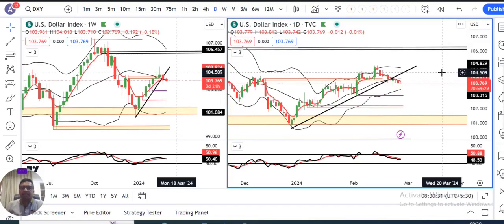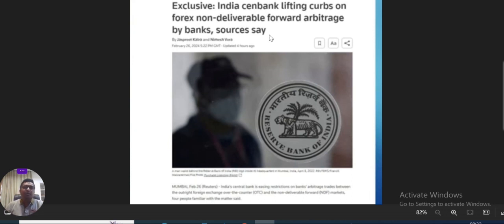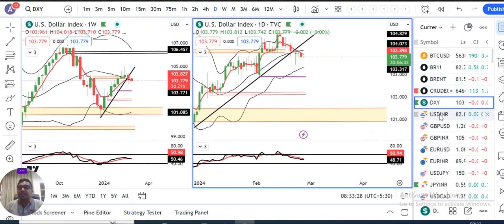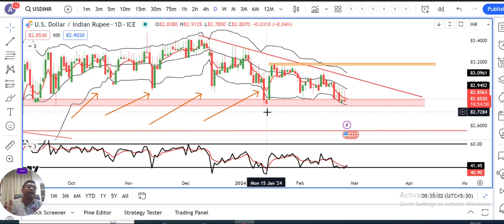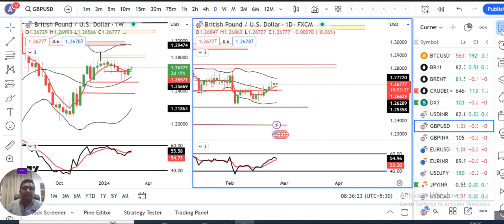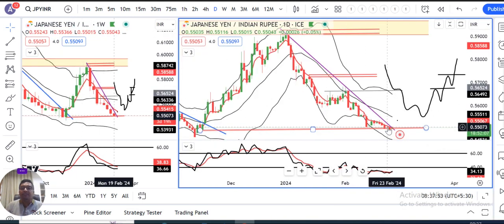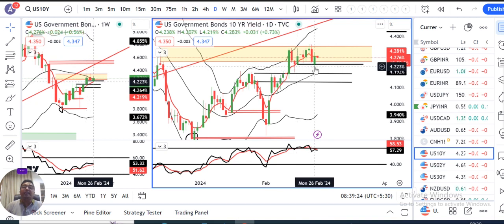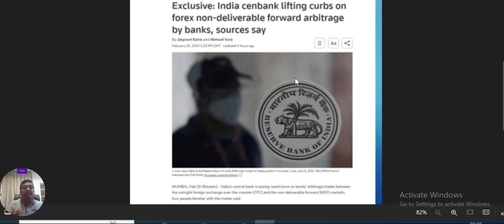USDINR:Expected to shift the support and resistance zones in near future. RBI lifts curb on NDF arb.